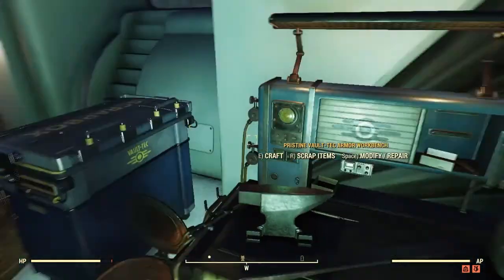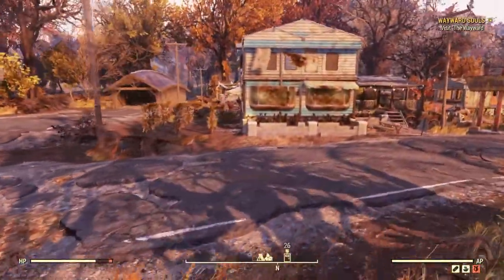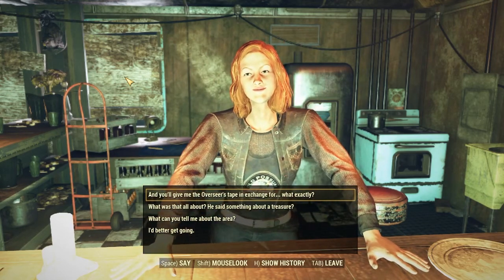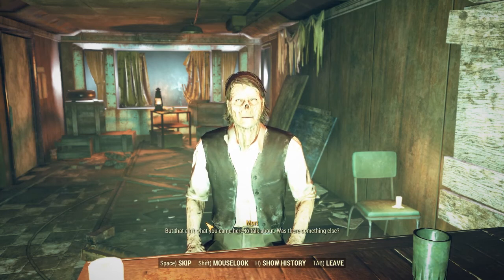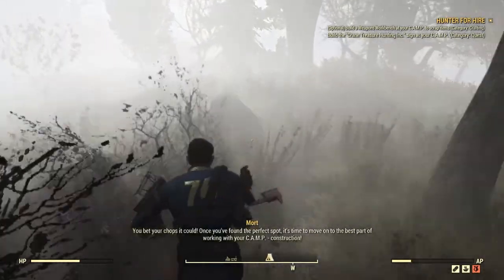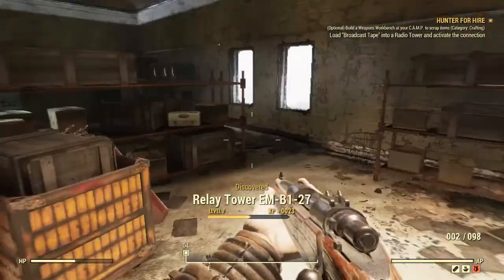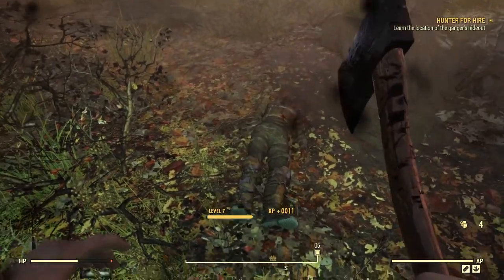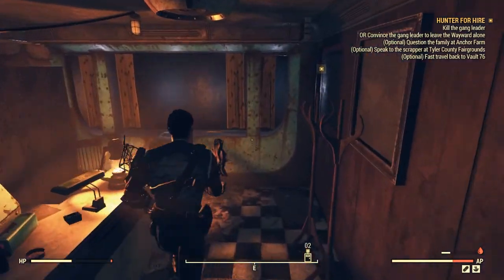Fallout 76 Challenge Run - Ep 04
Ryan is visiting the Wayward. We all need a heavy drink after dodging some bullets, y'know?

I'm creating a challenge in Fallout 76 for myself. I need to complete the main game, Wastelanders, and all faction quests with a normal character.

1.) No legendary weapons or armor.
2.) No mutations.
3.) No fast travel.
4.) No using my own survival tent.
5.) No carry capacity mods aside from backpacks.
6.) No VATS.

Meet Ryan, a normal guy from Vault 76 who will learn the hard way to become a survivalist, mountaineer, and whatever else Appalchia demands he needs to become!